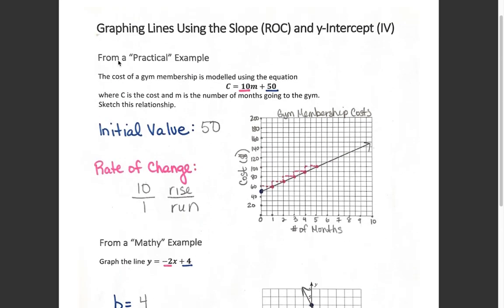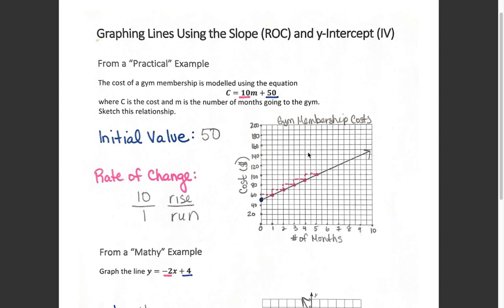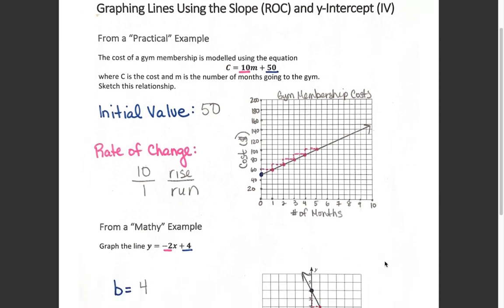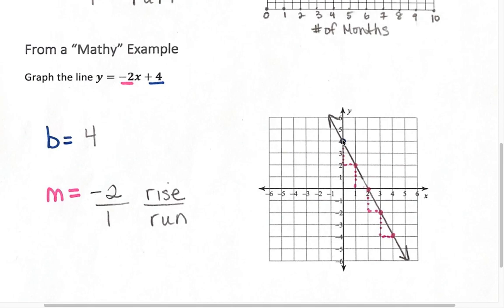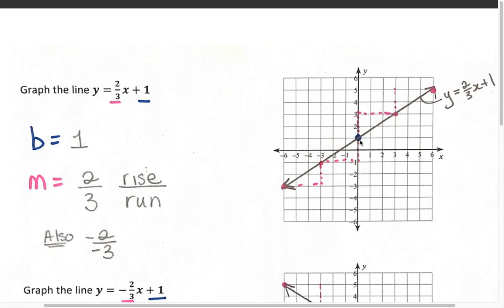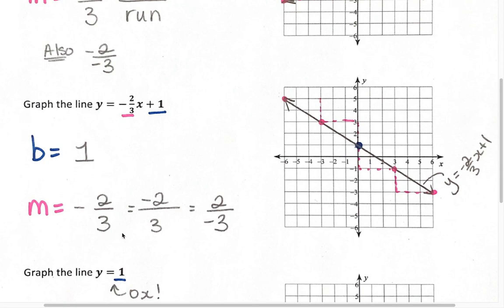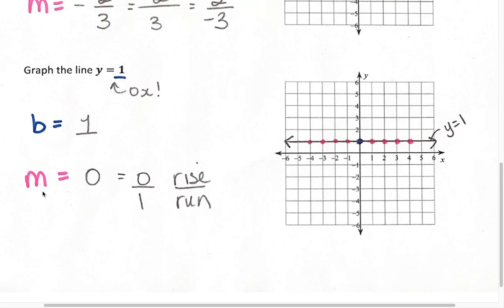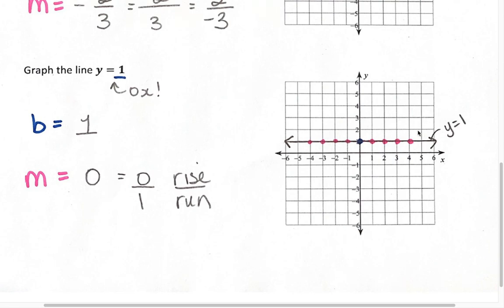Graphing Lines Using Slope and y Intercept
This video shows how to graph lines using the slope and the y-intercept